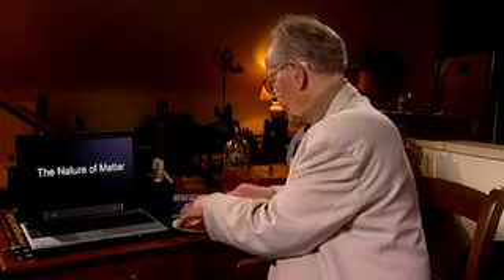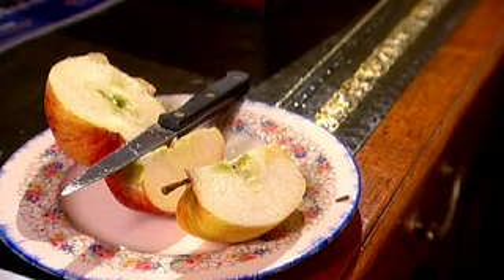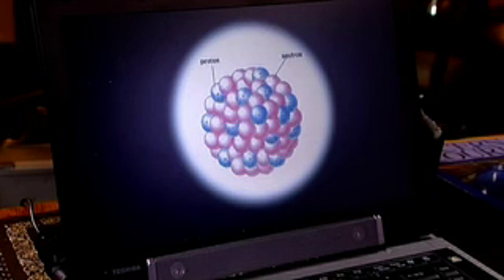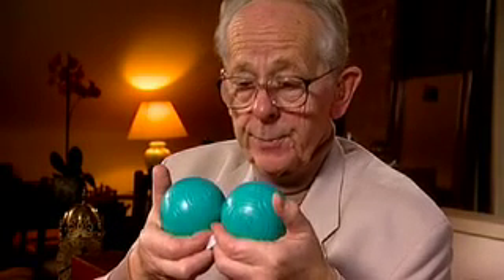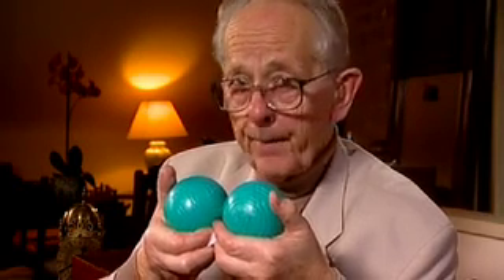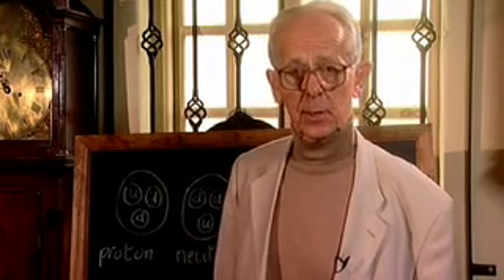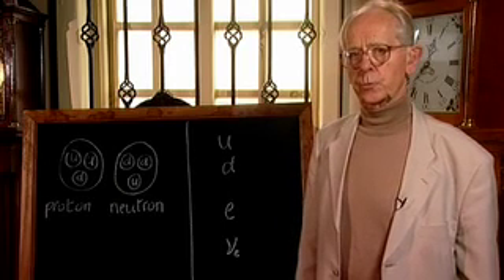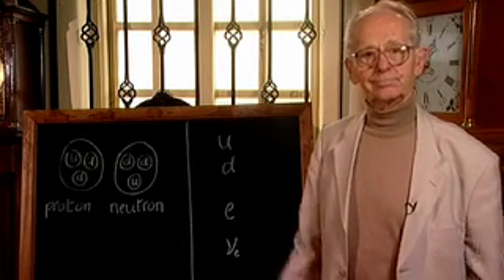The Nature of Matter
Professor Russell Stannard explains what matter is and how it is stranger than we can ever imagine.